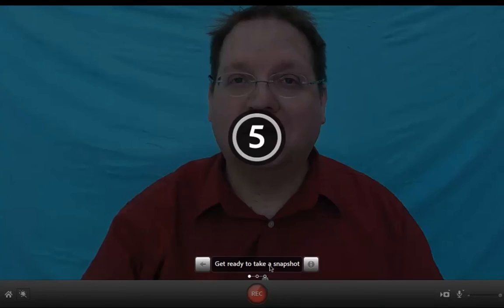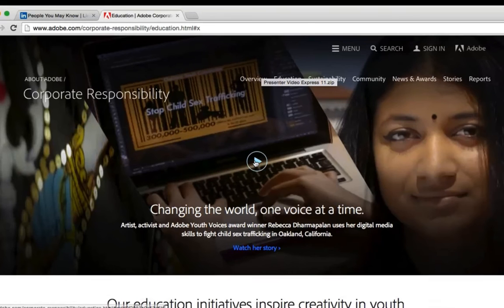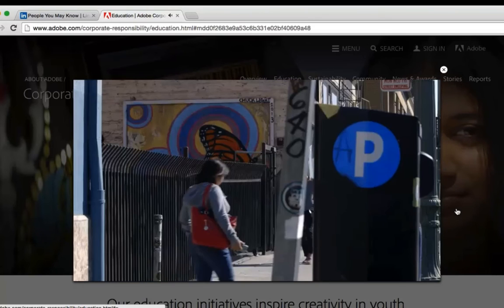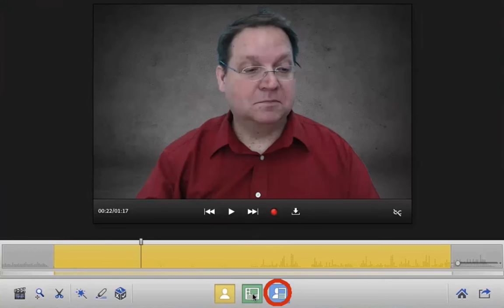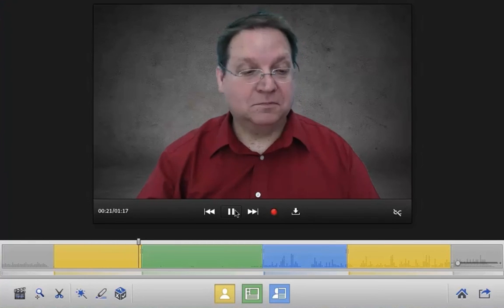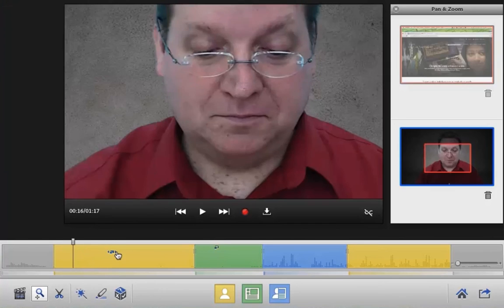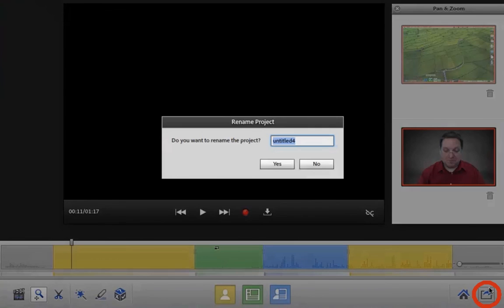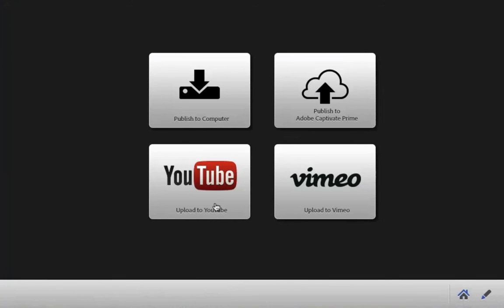Adobe Presenter 11 & Create video in 3 easy steps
Quickly create HD video lectures to use in distance and classroom learning, MOOC sessions or flipped learning modules. Capture screen content along with webcam audio or video right from your desktop, without investing in expensive studio equipment. Use a simple 3-button interface to easily edit and publish your videos.